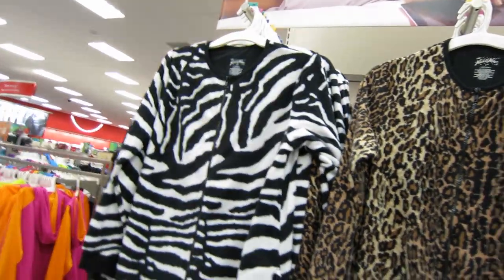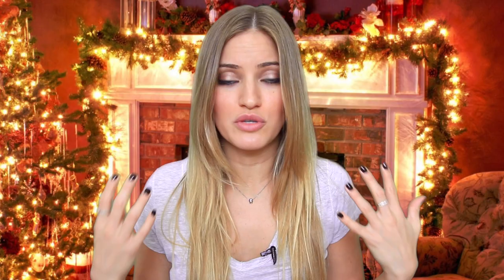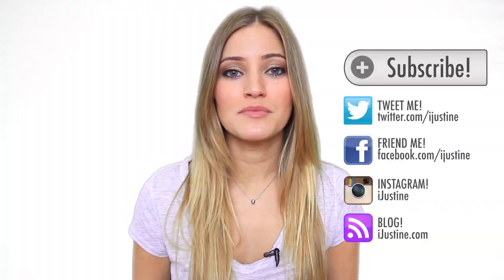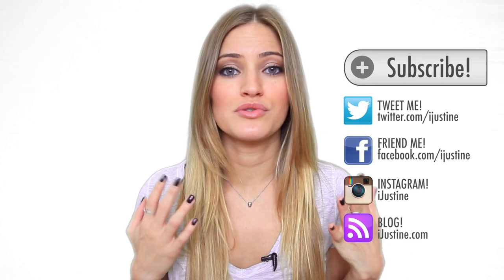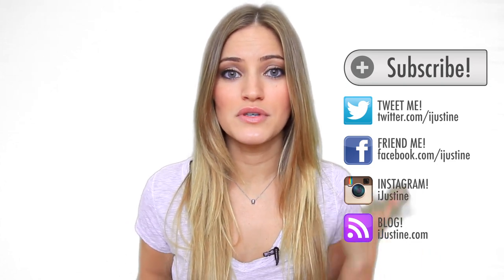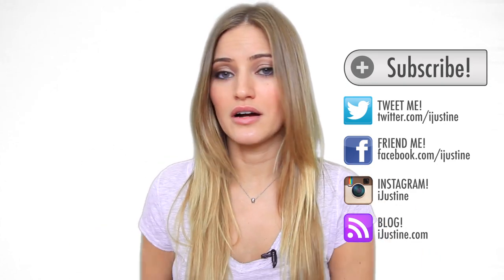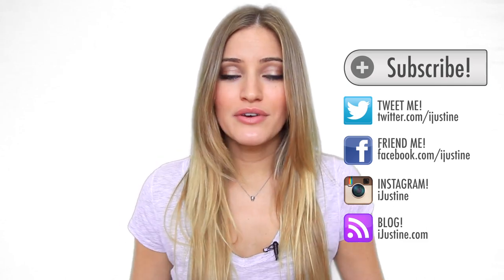STAR WARS CHRISTMAS TREE! ♥ | iJustine